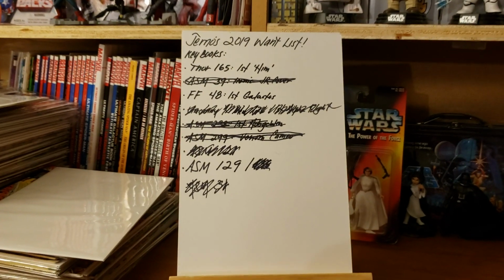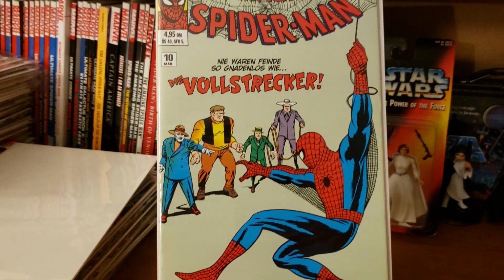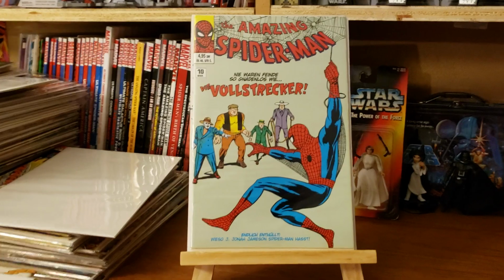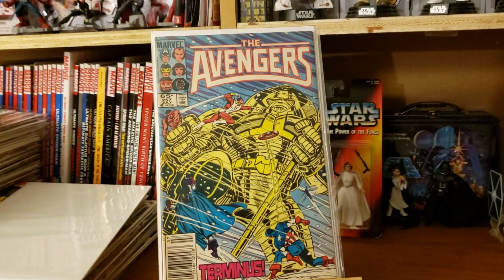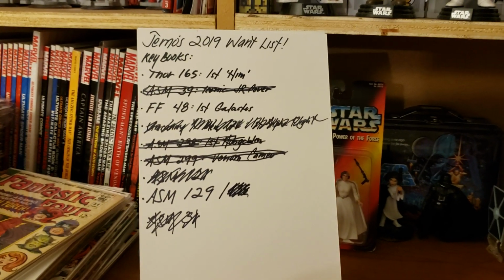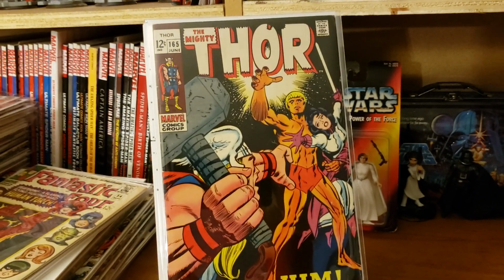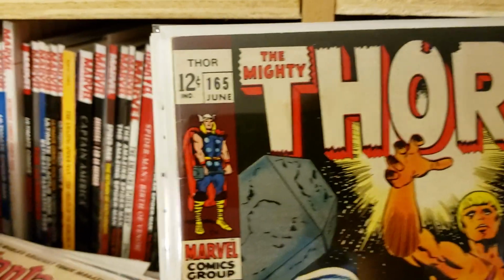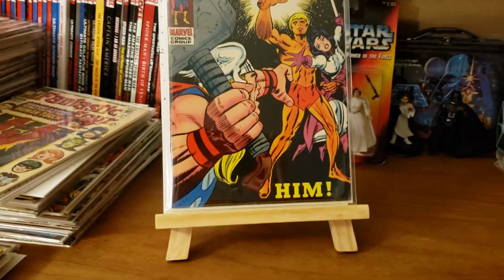More Key Silver Age Books Off the 2019 Want List!!